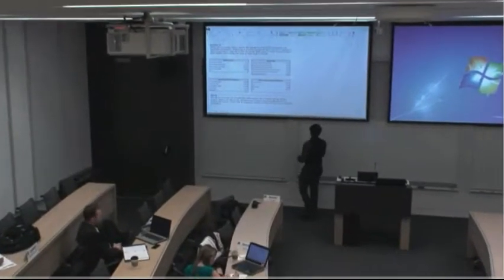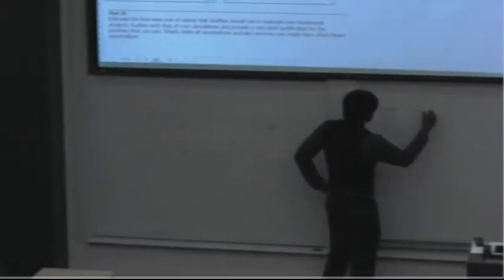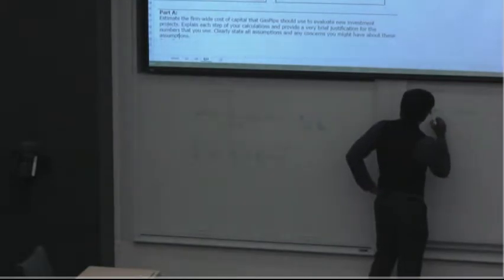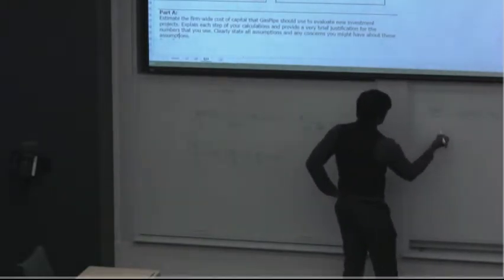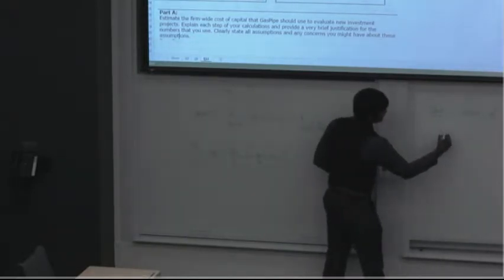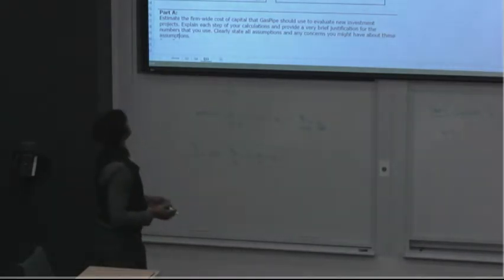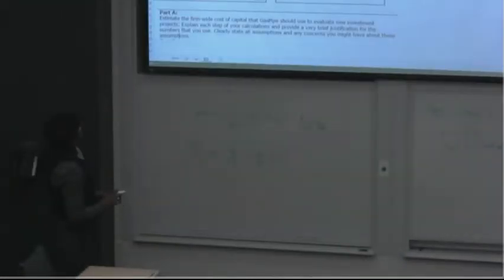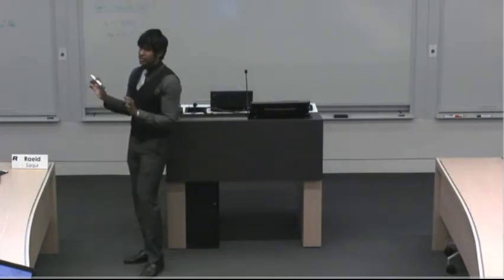In class with Raeid Saqur - part 1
Rotman scholar Raeid Saqur lecturing on Corporate Finance: WACC calculation, Single index vs Multiple index models, CAPM model, Market Risk, Bond Yields, var-covariance matrix